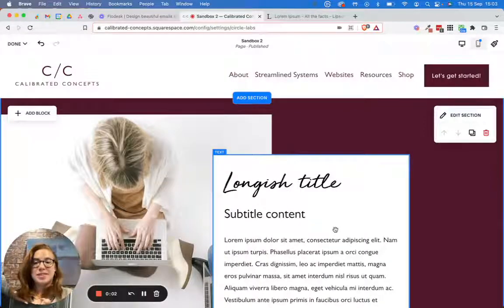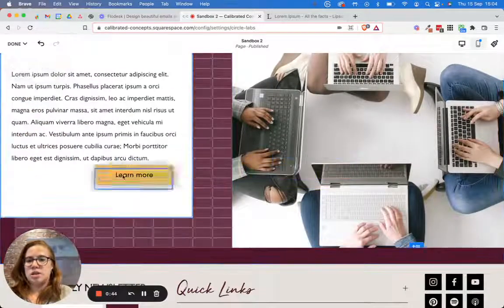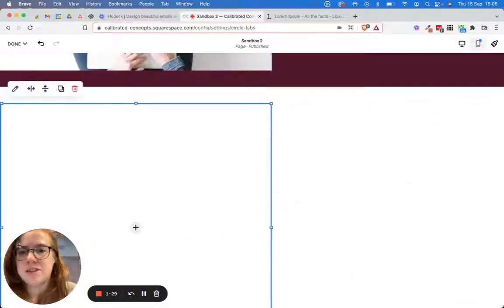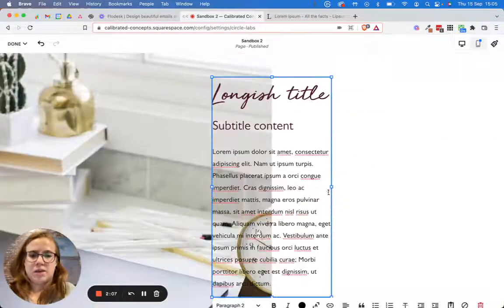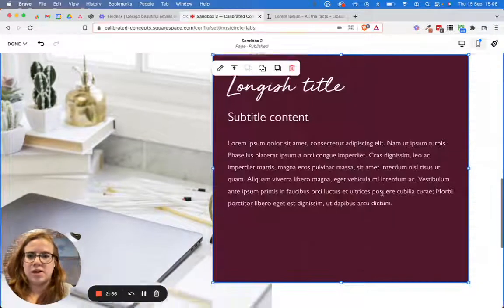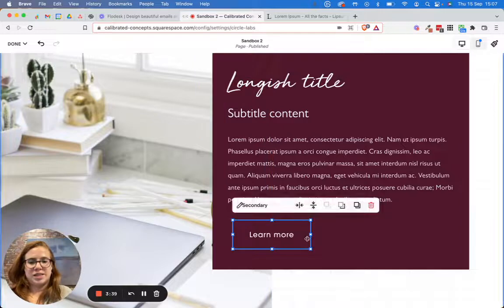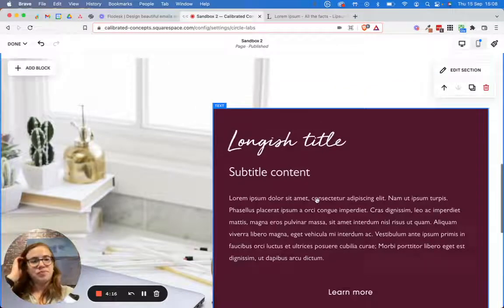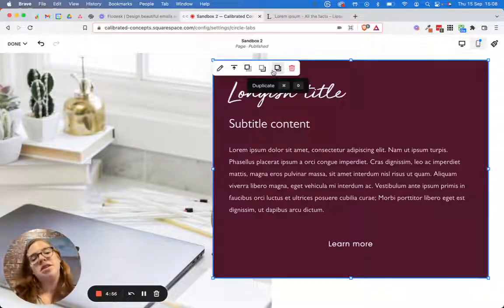Tutorial Duplicating Blocks in Squarespace's Fluid Engine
Squarespace has finally released the ability to duplicate blocks in Fluid Engine (which is available in all 7.1 sites)! So yes... there's now a fun shortcut feature we can now utilize.

Watch this quick video where I show you how to save loooooads of time, by creating a beautiful layered photo block and using it over and over again.

Intro: (0:00)
Duplicating an entire section with Fluid Engine: ( 0:28)
Using Section Templates: (4:01)